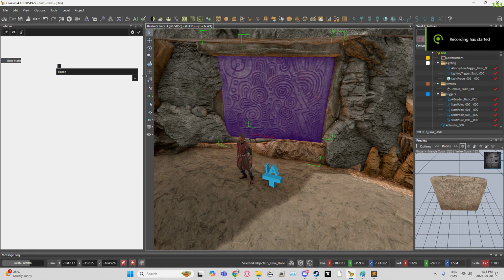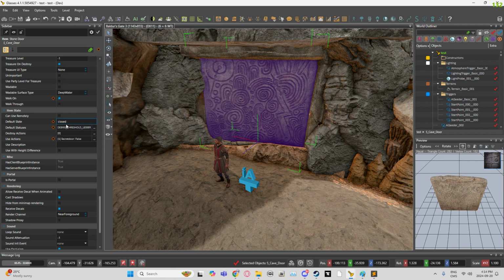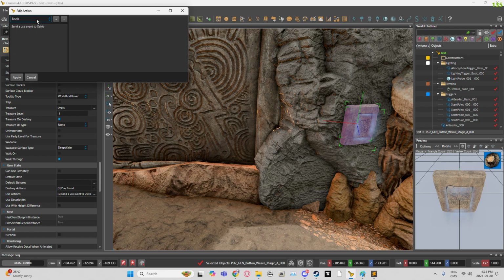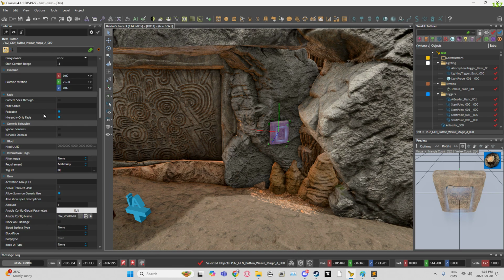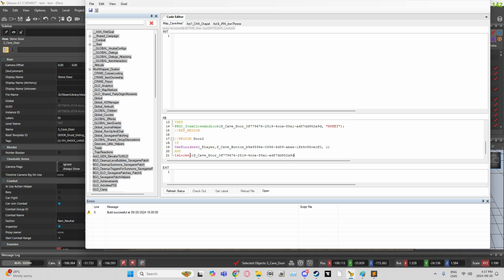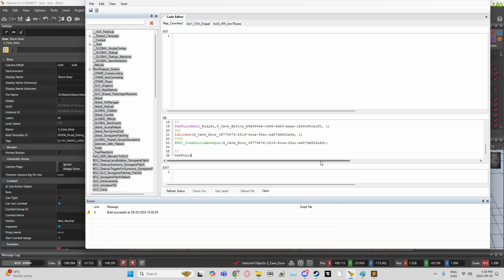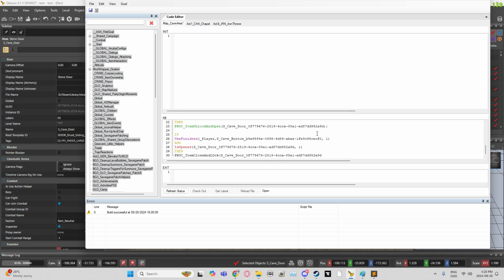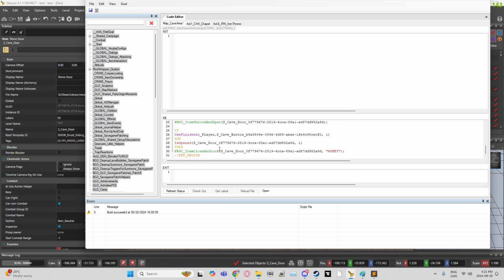Baldur's Gate 3 | Creating Functioning Doors Linked To Buttons | MoonGlasses Unlocked Toolkit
The script I made to link the doors and buttons :

In story editor, click on create new script and enter this code :

//REGION Door
IF
UseFinished(_Player,S_Cave_Button_6801f558-90ce-4be7-bd3f-78f2597b38be, 1)
AND
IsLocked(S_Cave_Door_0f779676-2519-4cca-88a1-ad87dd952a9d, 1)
THEN
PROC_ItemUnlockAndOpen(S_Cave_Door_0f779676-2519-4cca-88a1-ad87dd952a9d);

IF
UseFinished(_Player,S_Cave_Button_6801f558-90ce-4be7-bd3f-78f2597b38be, 1)
AND
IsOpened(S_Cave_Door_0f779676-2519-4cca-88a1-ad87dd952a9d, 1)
THEN
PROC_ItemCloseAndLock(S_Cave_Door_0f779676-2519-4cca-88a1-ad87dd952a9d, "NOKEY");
//END_REGION

Do not forget to replace "S_Cave_Door" , "S_Cave_Button" and the GUIDs with your own!